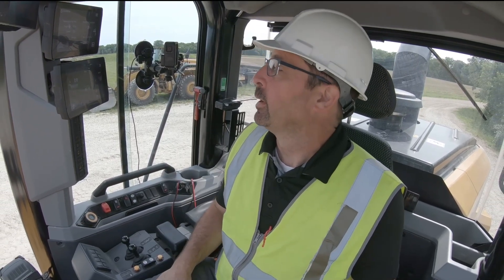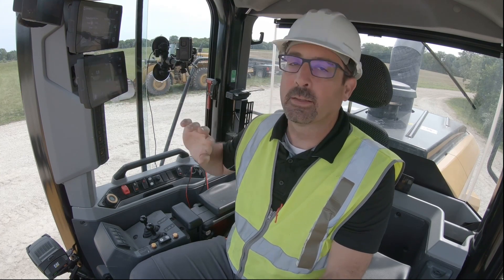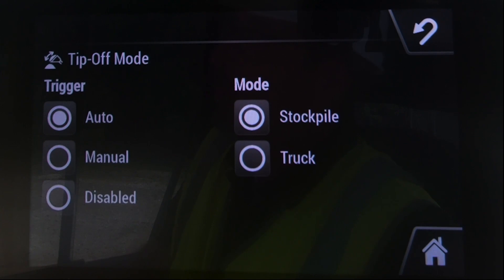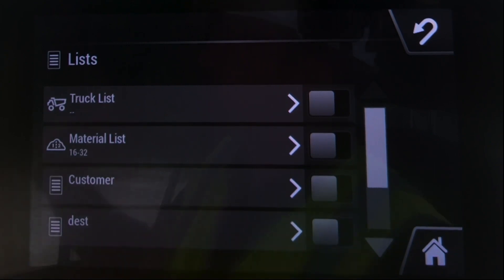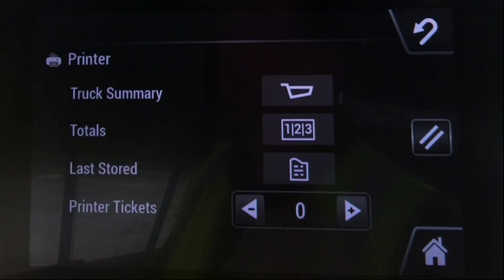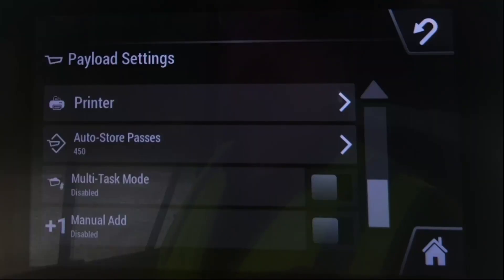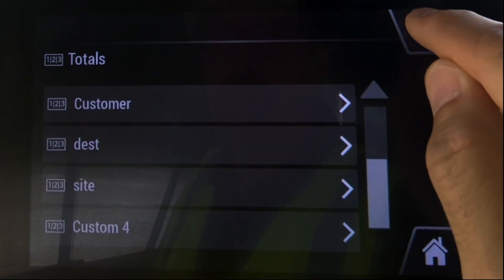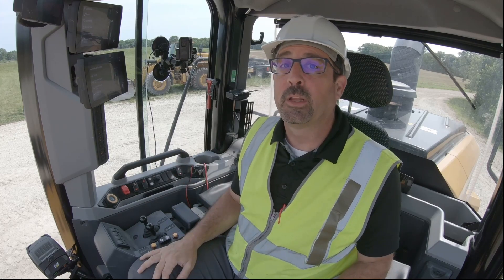Payload Scale: Advanced Features Overview | Cat Next Generation Medium Wheel Loaders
The Next Generation of Cat Medium Wheel Loaders is here!  Learn what the Advanced Payload scale features are:  List management, Multitask mode; Tipoff Assist, Manual Ad mode; Dispatch for loading and more.